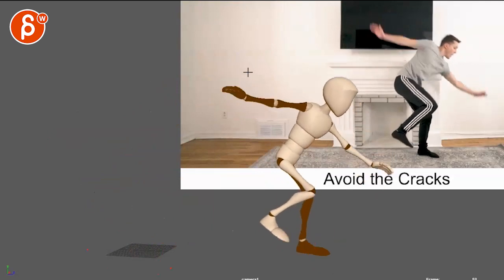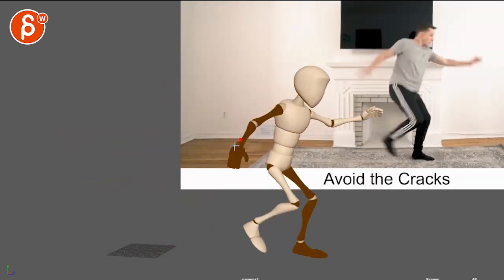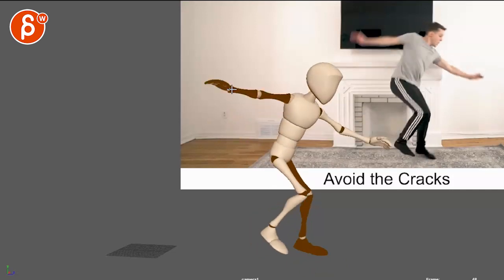Animation Workshop Francesc Soldado Ramirez #11 (2019)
(animation topics covered here: weight, jump, body mechanics, reference, mocap, balance)